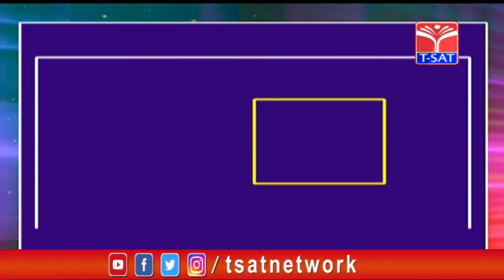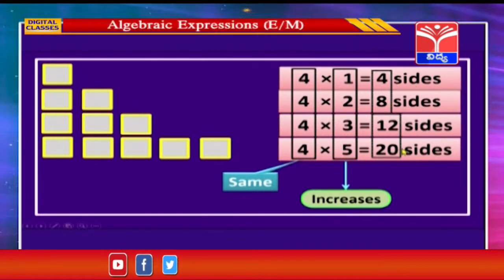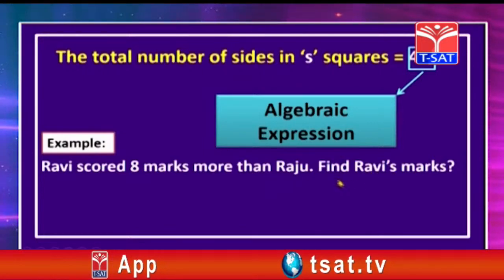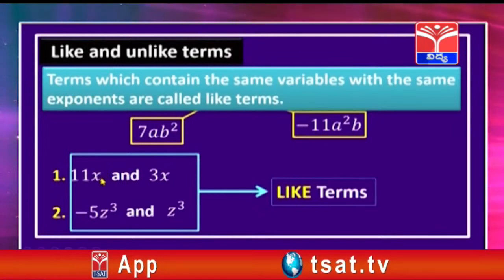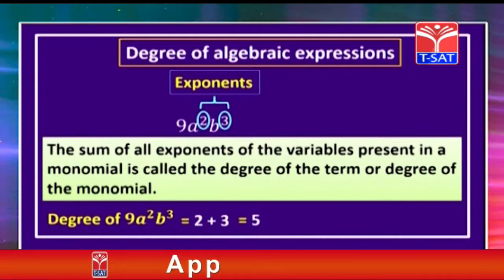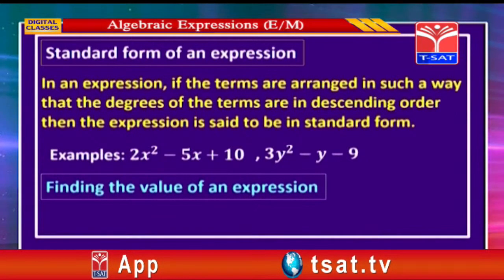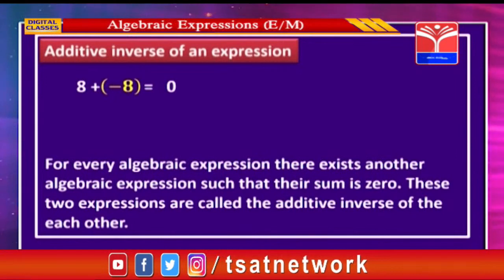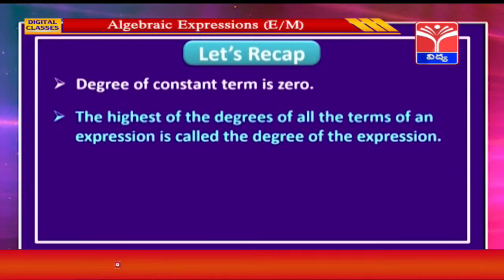SIET || L3 (8th & 9th (E/M) | Maths – Algebraic Expressions, Introduction and Operations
SIET || L3 (8th & 9th (E/M) | Maths – Algebraic Expressions, Introduction and Operations (+,-) ||  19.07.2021

T-SAT Network Digital Classes are Now Available on Following Platforms:

👉Install T-SAT App:
1. For Android Users: Play Store
2. For Apple Users: AppStore